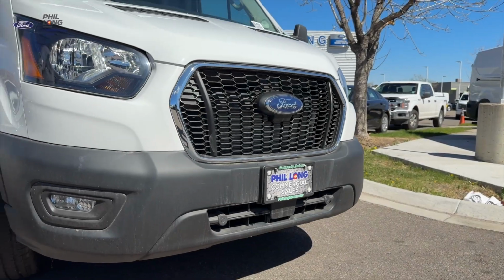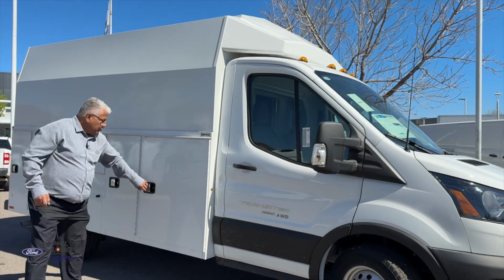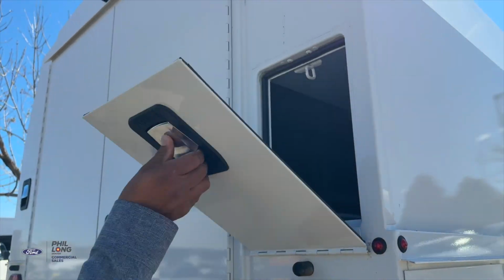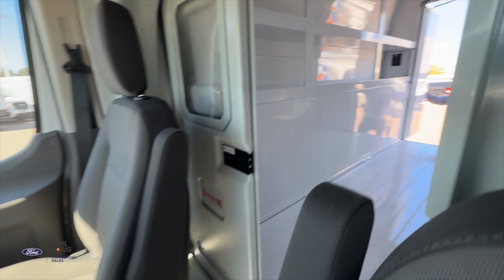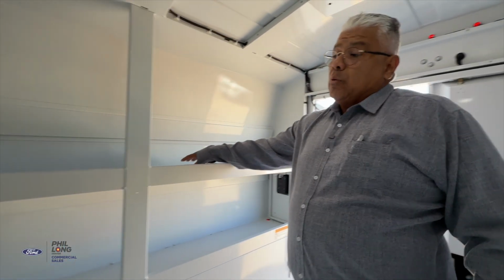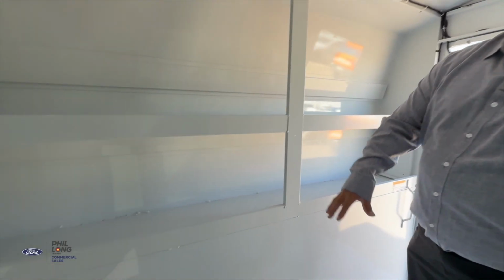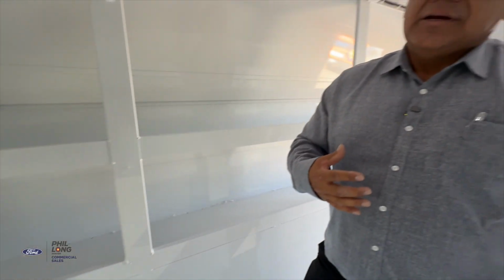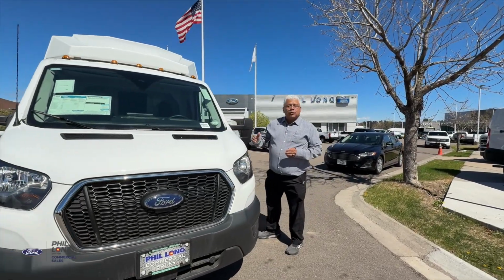Ford Transit 350 AWD High Roof KUV Walkaround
Looking to upgrade your commercial fleet or add a work-ready vehicle to your business? Take a closer look at this Ford Transit 350 All-Wheel Drive High Roof KUV, available through the Phil Long Ford Denver Commercial Sales Department.

This commercial vehicle is built for businesses that need serious storage, easy access, and jobsite-ready capability. With exterior storage compartments, interior shelving, conduit and pipe storage, walk-through cargo space, rear access, and a tow hitch with seven-pin connector, this Transit 350 KUV is designed to help crews stay organized and productive.

Whether you are a plumber, electrician, contractor, maintenance company, service technician, or fleet manager, this vehicle gives your team the flexibility to carry tools, parts, materials, and equipment while keeping everything accessible and protected.

Towing capacity and vehicle capabilities may vary by configuration, equipment, upfit, cargo, and other factors. Contact Phil Long Ford Denver Commercial Sales for exact vehicle details and availability.

Phil Long Ford Denver is a trusted commercial vehicle center serving businesses across the Denver metro area and throughout Colorado. Our commercial sales team can help you find the right work truck, van, or fleet vehicle to keep your business moving.

Ready to upgrade your fleet? Contact the Phil Long Ford Denver Commercial Sales Department today.

Vehicle Highlights:
Ford Transit 350 All-Wheel Drive
High Roof KUV body
Exterior storage compartments
Interior shelving
Conduit and pipe storage
Walk-through cargo space
Rear access
Tow hitch with seven-pin connector
Built for plumbers, electricians, contractors, maintenance teams, service technicians, and commercial fleets